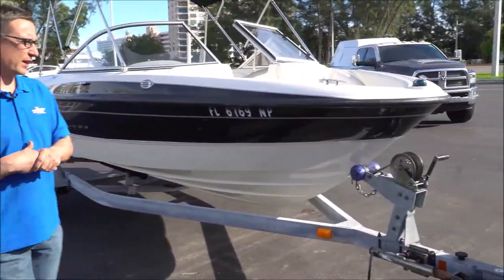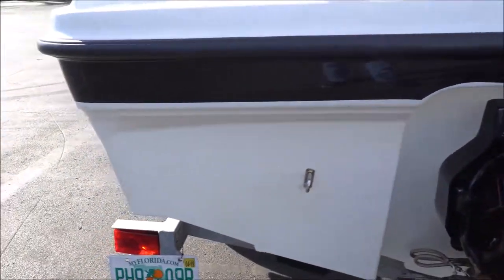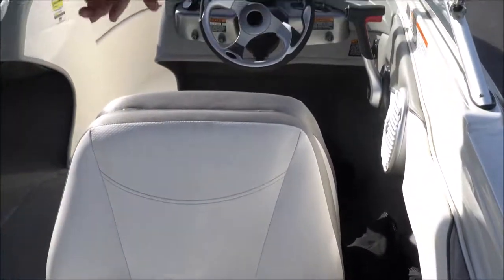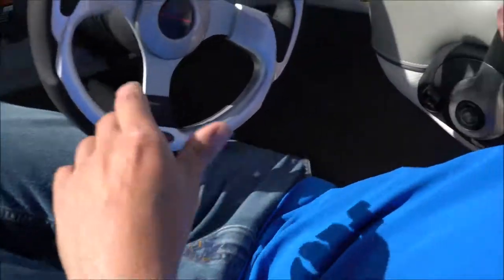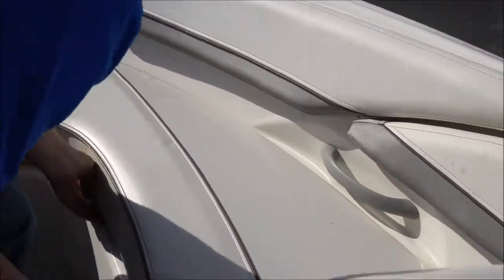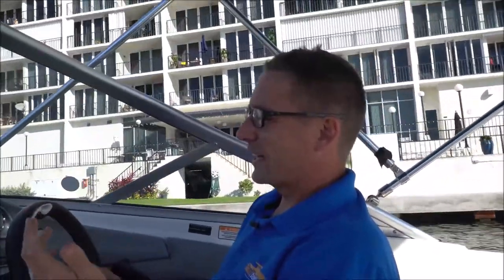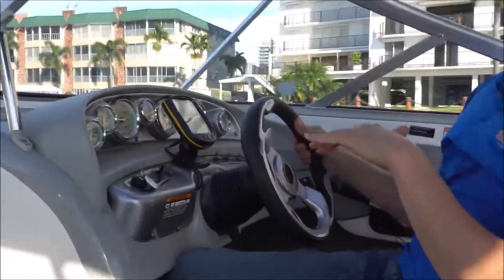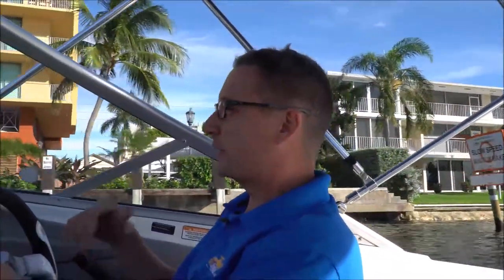2008 BAYLINER 185 WITH TRAILER UNDER $8000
Here it is a very well maintained garage kept Bayliner 185. Complete with a 3.0 Mercruiser Outdrive. Very Very well maintained both scheduled and Preventative maintenance!